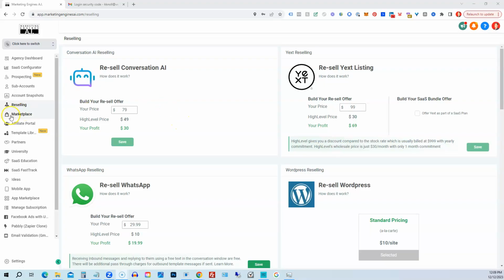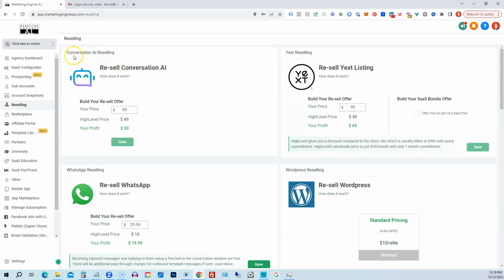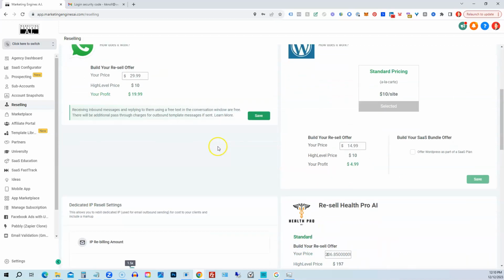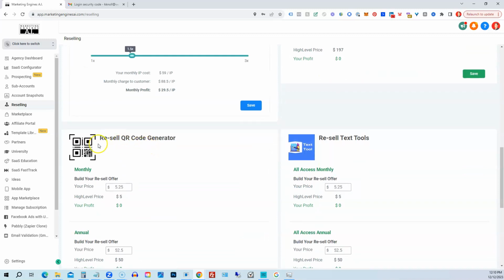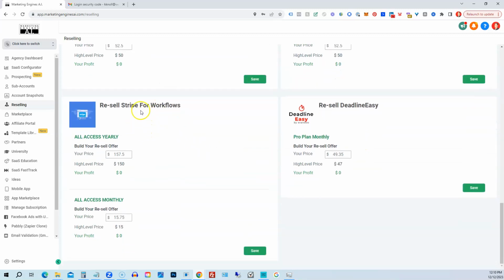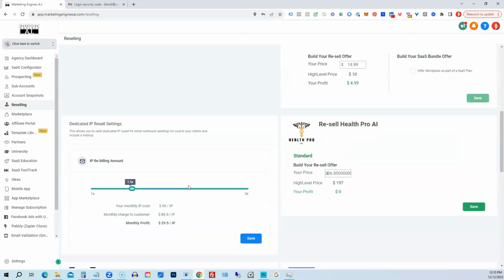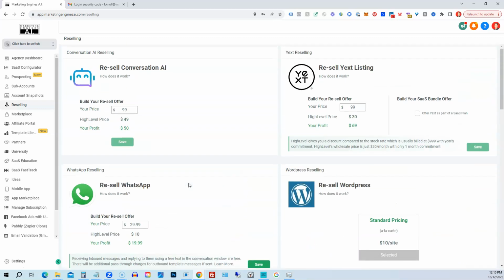FREE Training - HighLevel Agency Masterclass - Reselling (GoHighLevel Tutorial for Beginners)